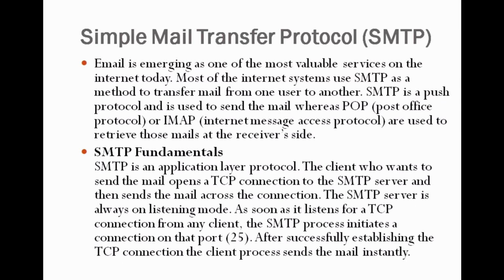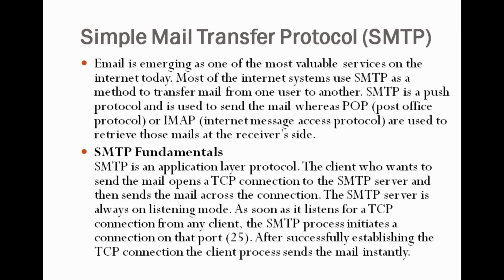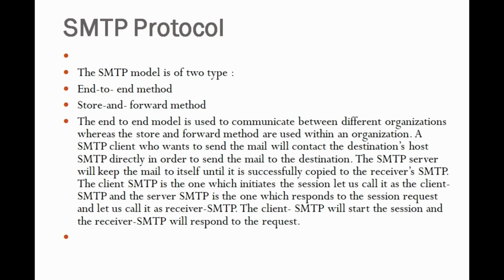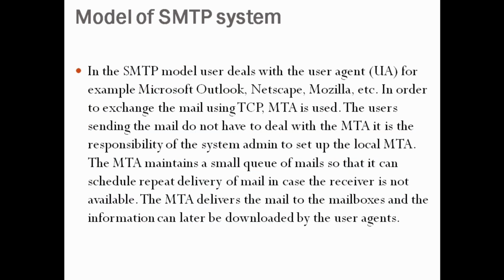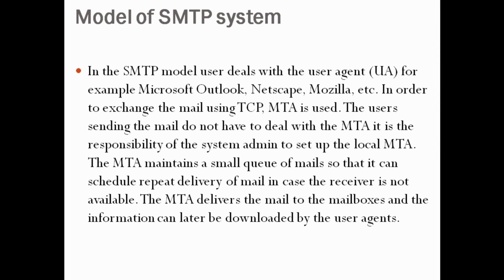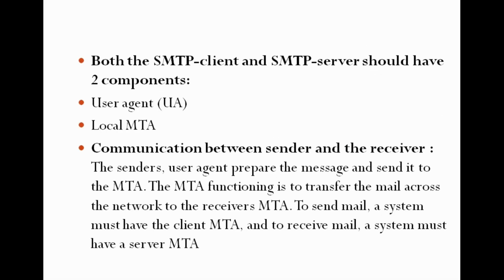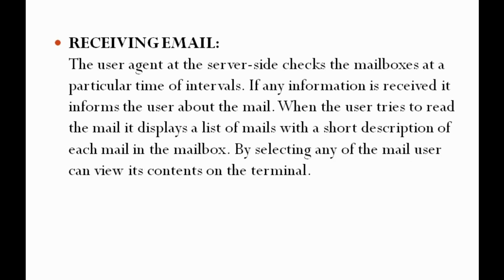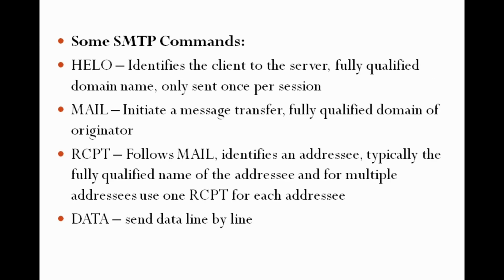What is SMTP ?